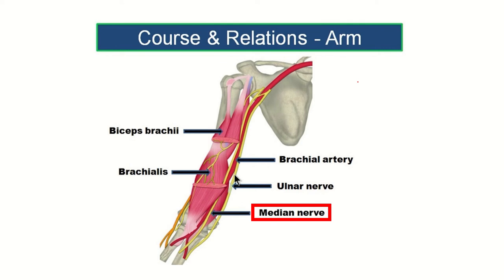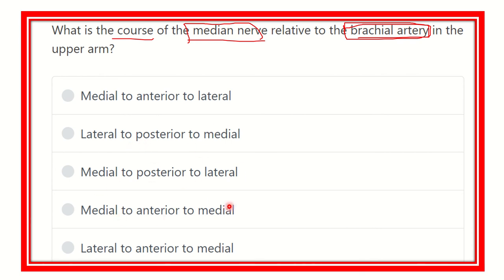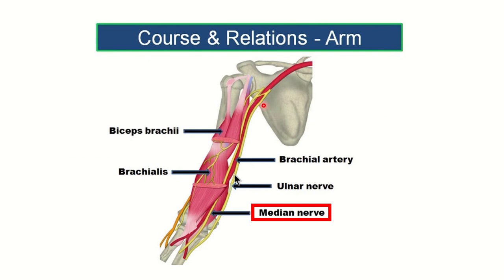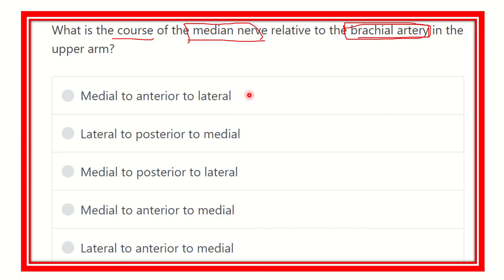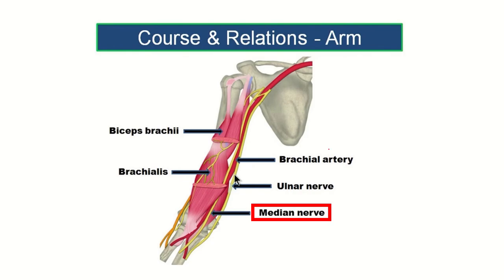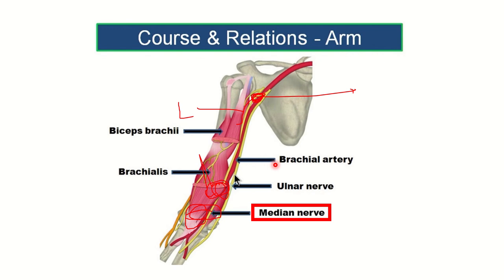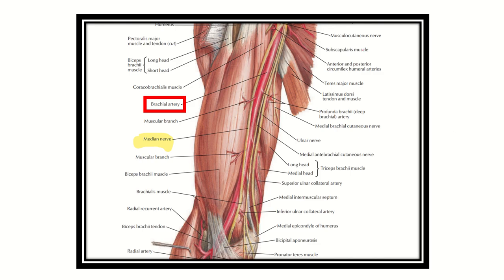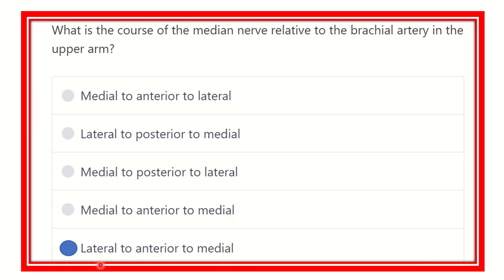Median nerve relation with brachial artery MRCS question solve (CRACK MRCS)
it includes
1. eMRCS videos
2. Fawzia sheet solved
3. Recalls and mores